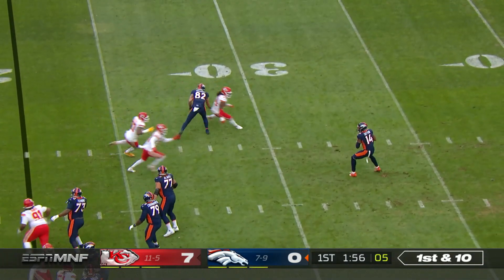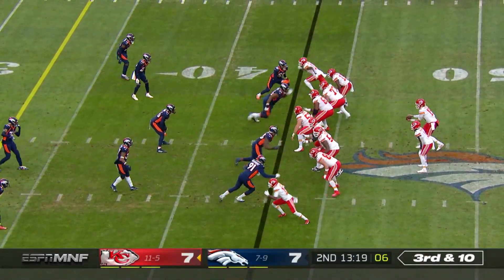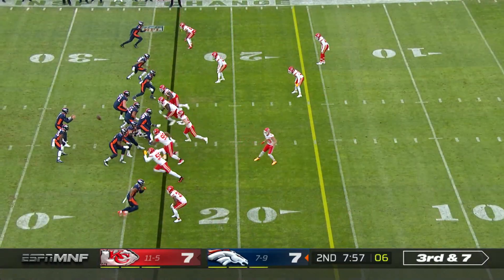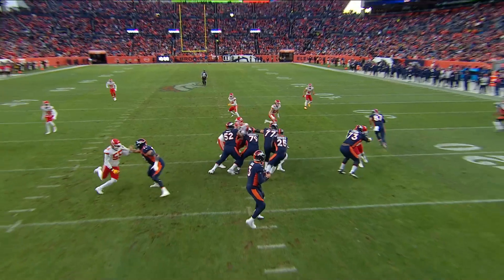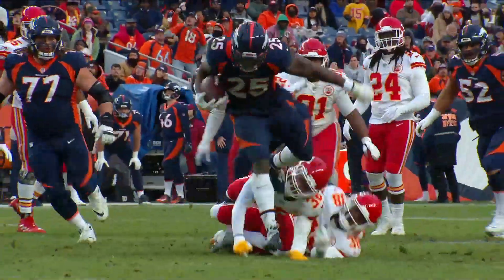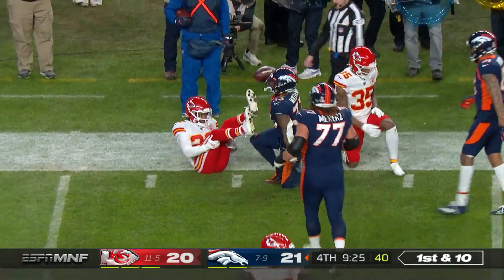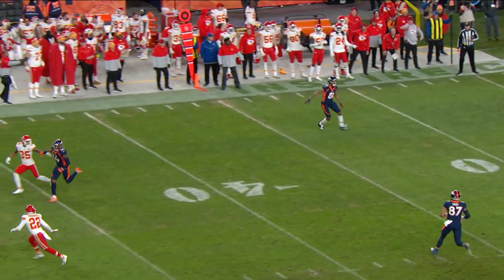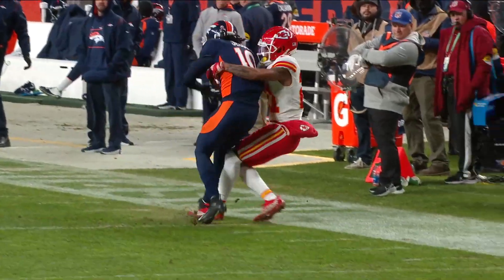Broncos' Top Plays from Week 18 vs. Chiefs | Denver Broncos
Denver Broncos Highlights vs. Kansas City Chiefs | 2021 Regular Season Week 18, 01/08/2022